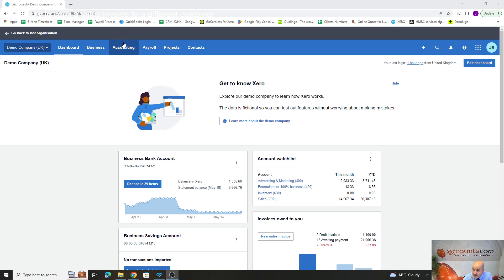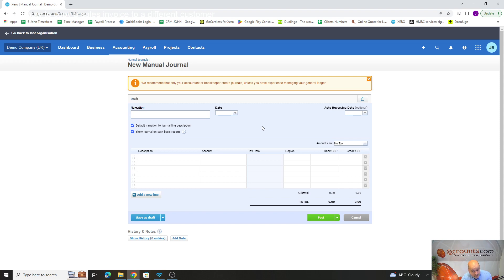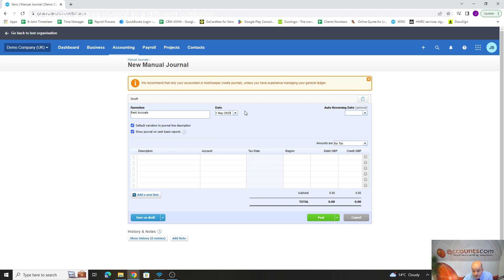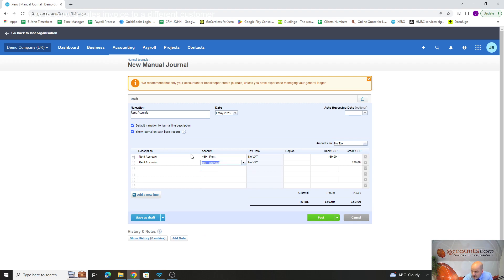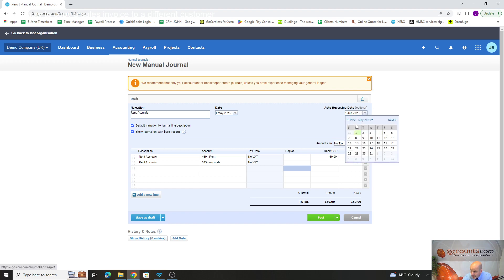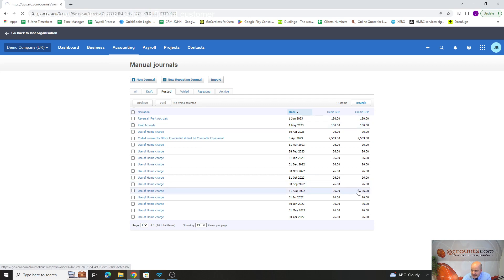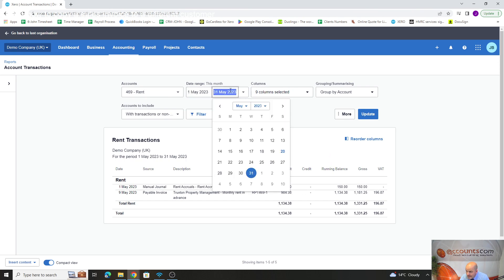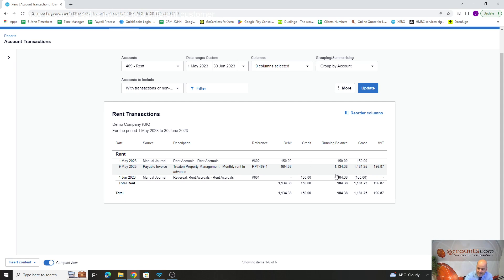Manual journals on XERO with auto reverse option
Manual journals on XERO with auto reverse option-PERFECT WHEN RUNNING MANAGEMENT ACCOUNTS ON XERO